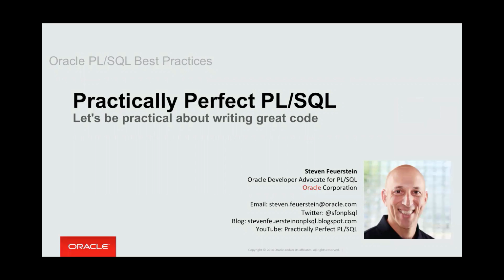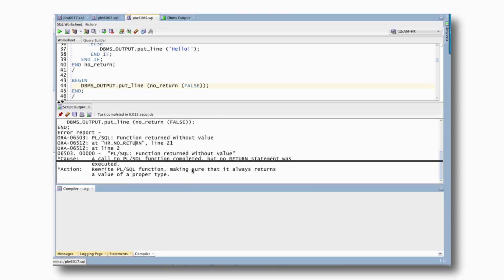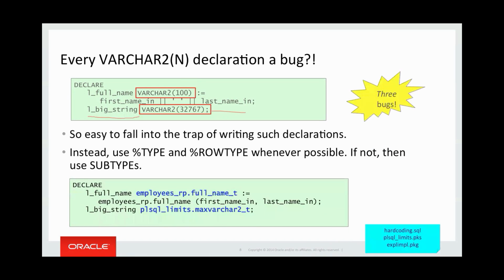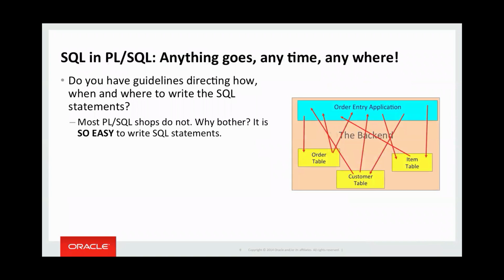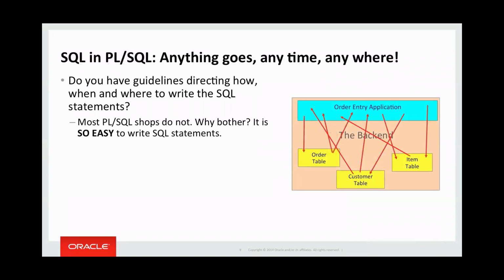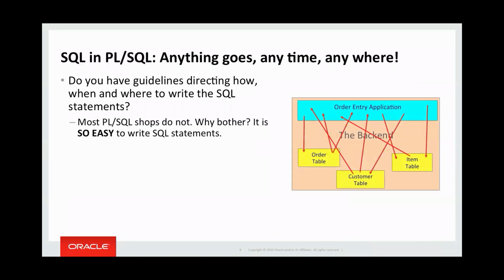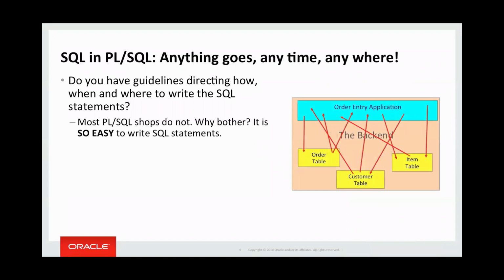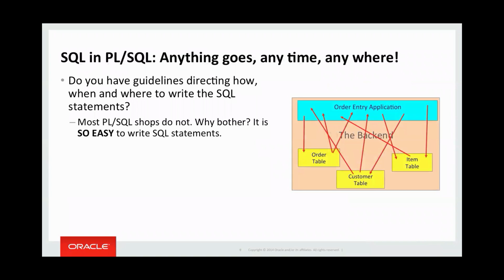[READ DESCRIPTION - Watch corrected version of this!] PLSQL Tips In Just One Hour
The screenshot is this video frozen partway through, so you hear me *talk* about lots of goodies, but you don't see them. Please visit the following URL for the full show in all its glory.

Here's a video I recorded of a webcast to a team of developers who had one hour to spare to learn about some PL/SQL best practices. I offer tips on using compile time warnings, avoiding hard-coding/repetition, using nested subprograms and in the performance arena, lightning fast coverage of FORALL, function result cache, NOCOPY and PRAGMA UDF. Fun stuff!